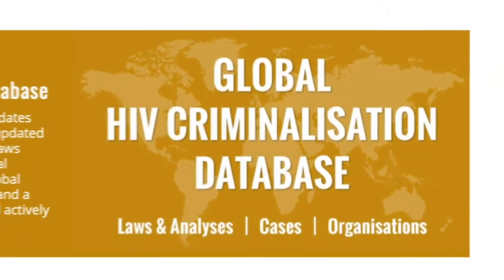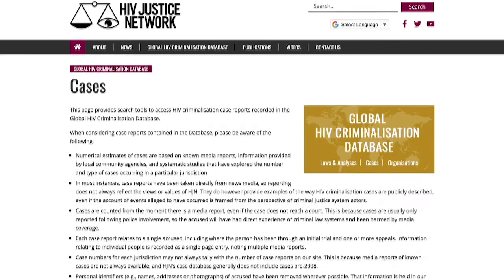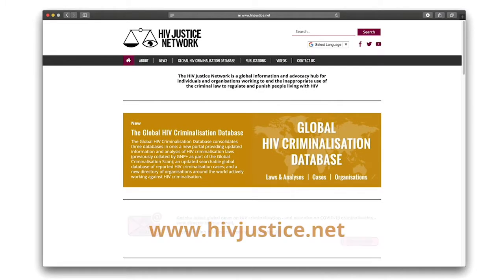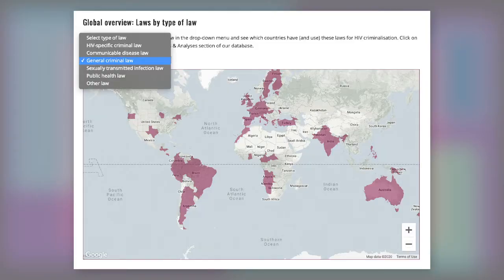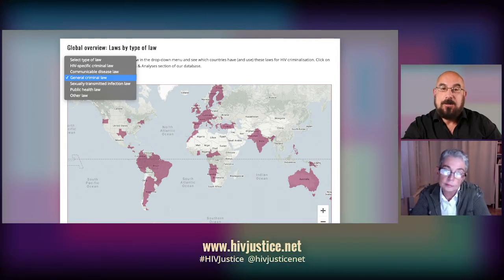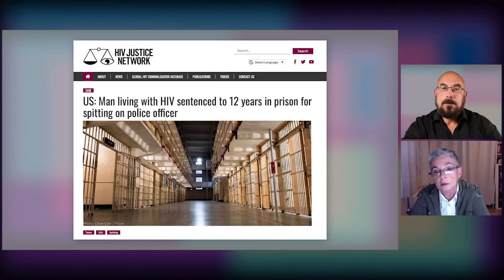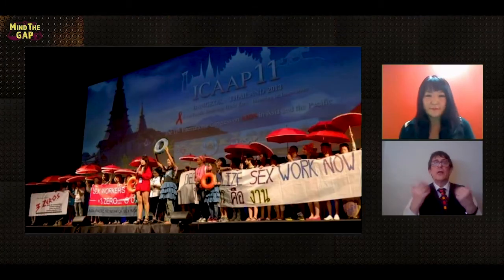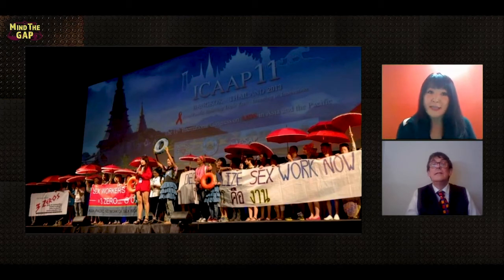HIV Justice Live! - E02: The Evidence for Evidence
On the second HIV Justice Live! we show you how to use our Global HIV Criminalisation Database for your research and advocacy. And you meet Global Advisory Panel member, Jules Kim, in our regular new feature, Mind The GAP.

An HIV Justice Network production
Streamed live on Facebook on 3 November 2020

Hosted by Edwin J Bernard

With guests Sylvie Beaumont, Julian Hows, and Jules Kim

Associate Producer: Julian Hows

Executive Producer: Edwin J Bernard

Produced and directed by Nicholas Feustel

Thanks to Robert Carr Fund